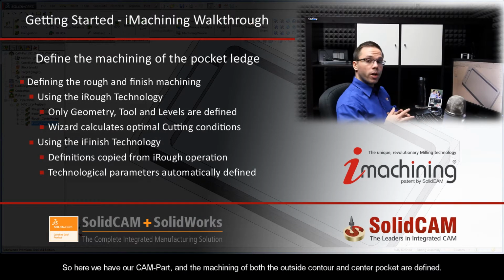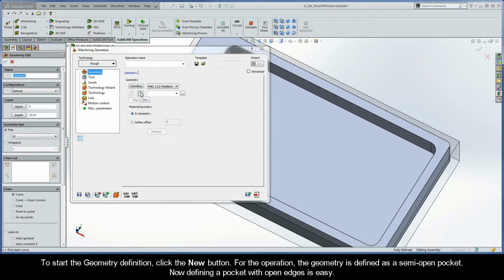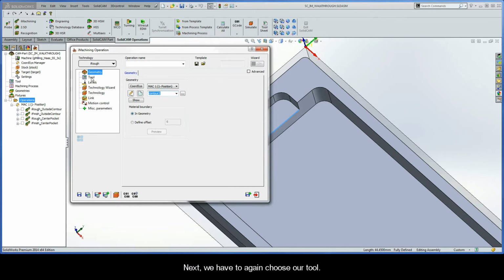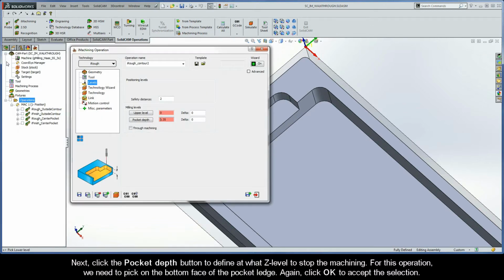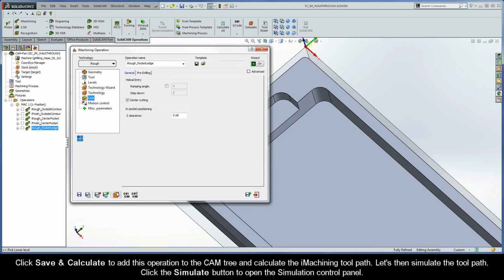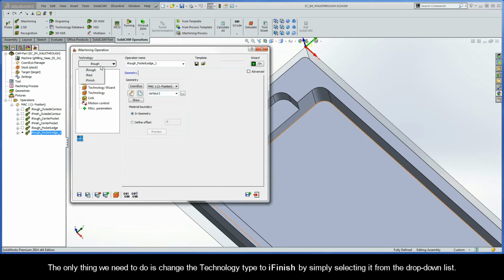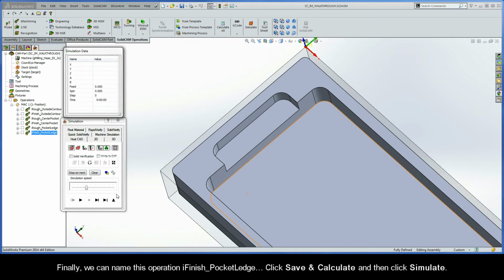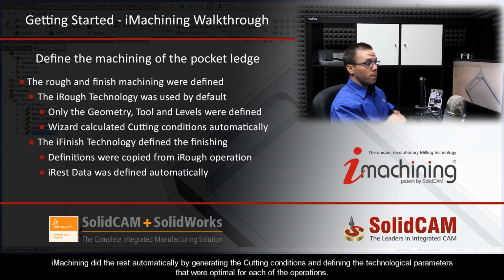iMachining Getting Started - Walkthrough: Define the machining of the pocket ledge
This is the fourth recording in Exercise #1 of a Getting Started Series called iMachining Walkthrough, where I'll show you how to quickly and easily program a simple part step by step using SolidCAM's iMachining technology. In this video, the machining of the pocket ledge is defined. For this example, the geometry is defined as a semi-open pocket. Only the Geometry, Tool and Levels definitions are required; the iMachining Technology Wizard automatically produces the optimal Cutting conditions. A copy of the roughing operation is made and the finishing is defined by simply choosing iFinish for the Technology type.